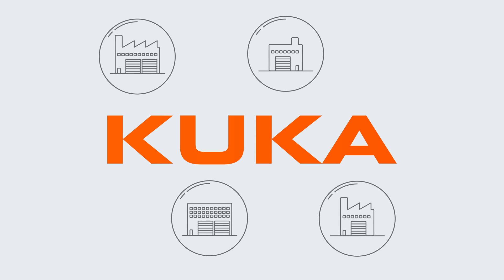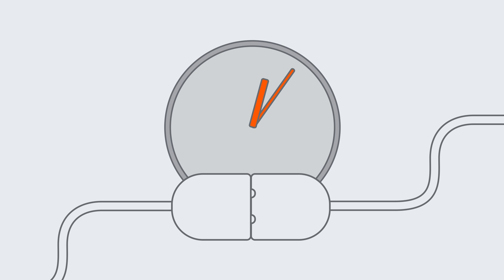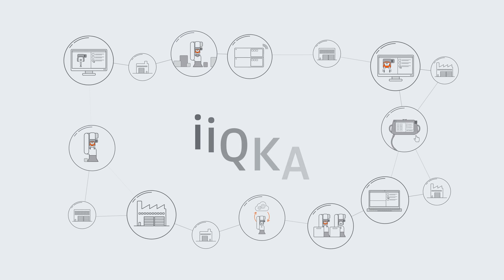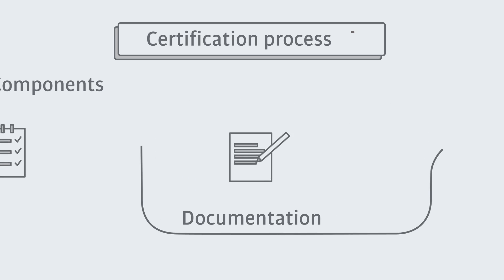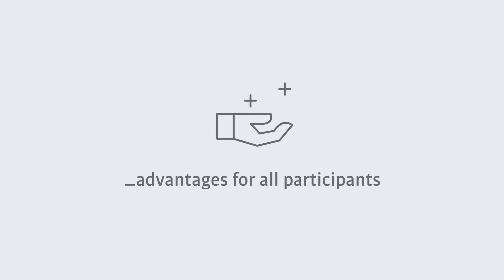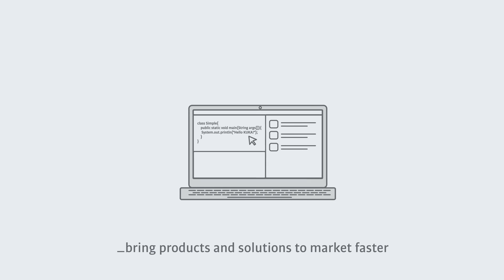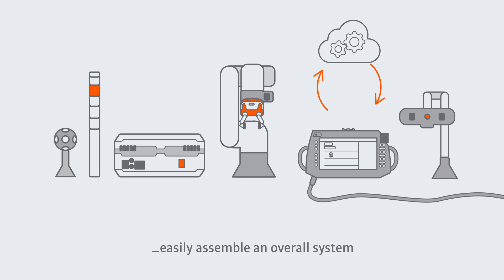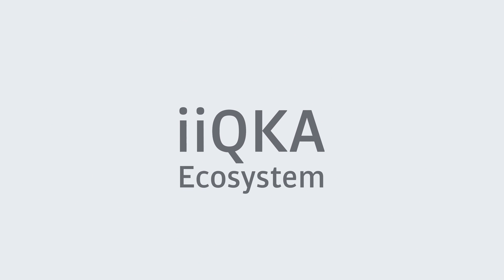KUKA Ecosystem: The new robot operating system with developer ecosystem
iiQKA is a combination of the new robot operating system and ecosystem from KUKA, designed to make the user experience as intuitive, powerful, fast and scalable as possible – empowering more people, companies and markets than ever before to access and drive the huge advantages robotic automation provides. It will start with KUKA’s new cobot LBR iisy in the iiQKA Pre-Launch Package supported by early keystone ecosystem partners, and over time will grow to include more functionality, more applications and a diverse ecosystem capable of using all the robots in KUKA’s portfolio.